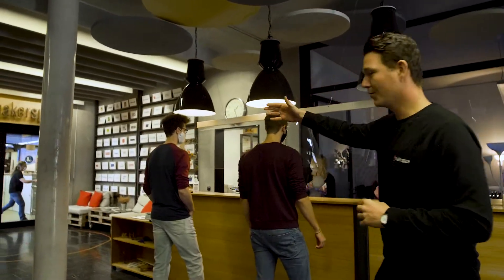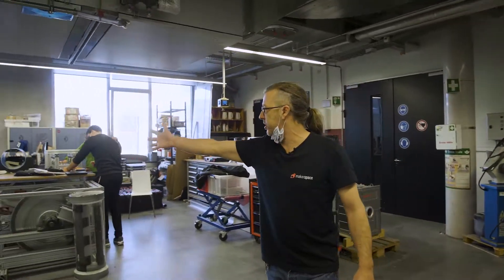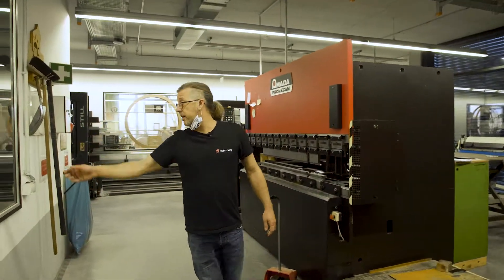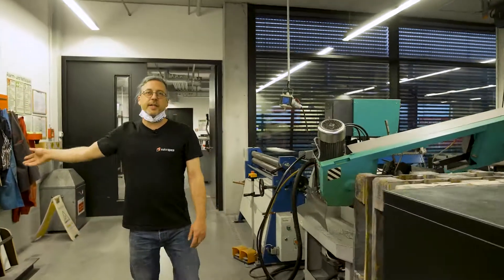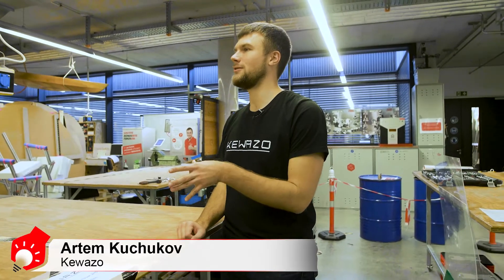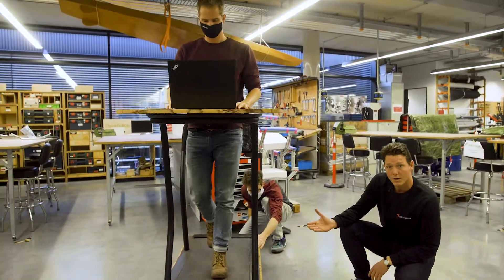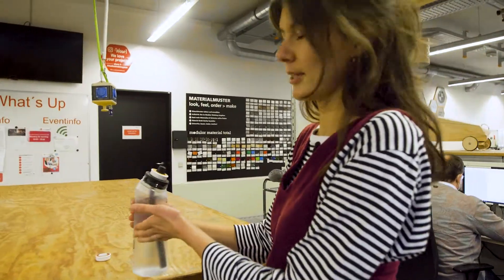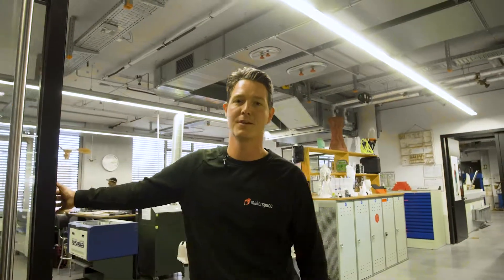MakerSpace virtuelle Tour 🚀 Additive Manufacturing | Electronics | Metall | Welding & Much More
MakerSpace is a publicly accessible, 1500 m² high-tech workshop that provides members access to machines, tools, and software as well as a creative community.

With the workshop, we address ambitious start-ups, do-it-yourselfers, and corporate partners. MakerSpace offers a place to realize ideas and innovations in the form of prototypes and small series. There are different areas available, such as machine, metal and wood workshop as well as textile and electrical corner.

In addition, 3D printers, laser cutters, and water jet cutting machines provide the opportunity to produce new shapes and process a wide range of materials. For support and networking, we offer training and consulting services as well as events for members of all levels of knowledge. We also organize creative events and corporate training in the start-up environment.